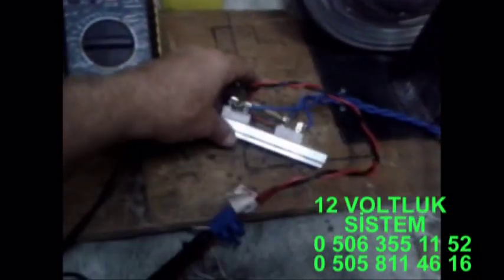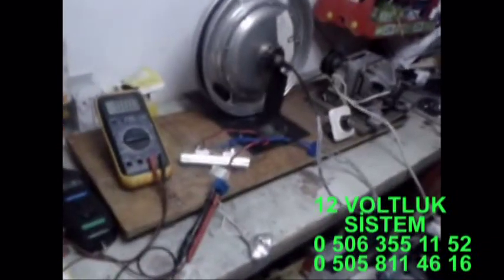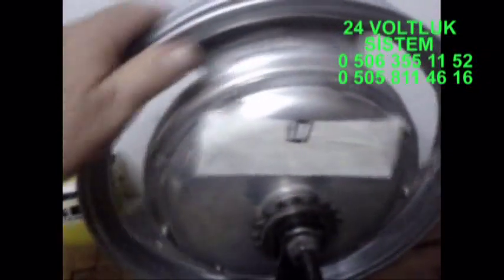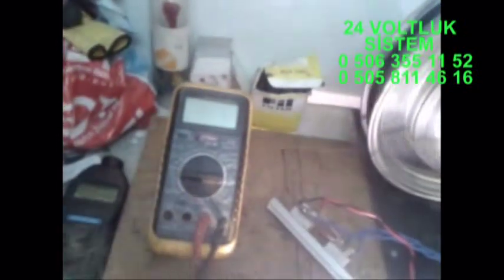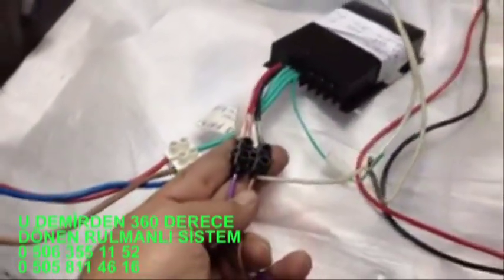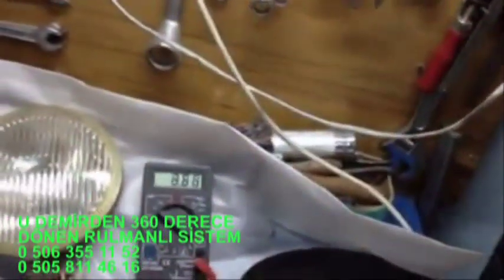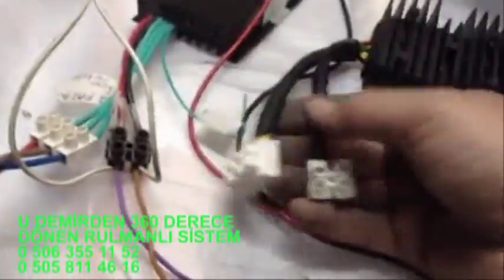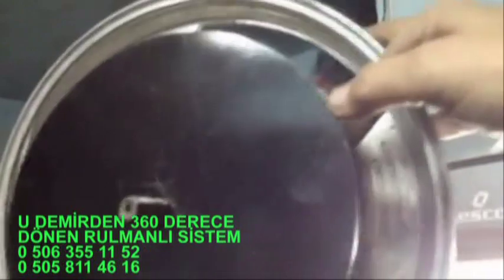12 ve 24 Volt Rüzgar Türbini veya Su Türbini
12 ve 24 Volt Rüzgar Türbini veya Su Türbini